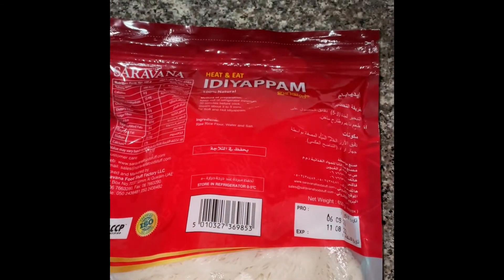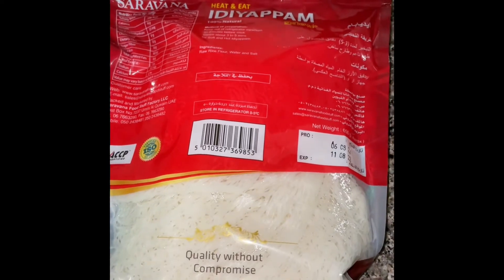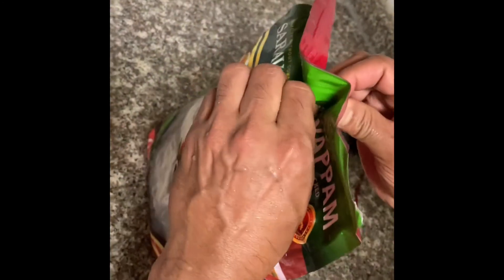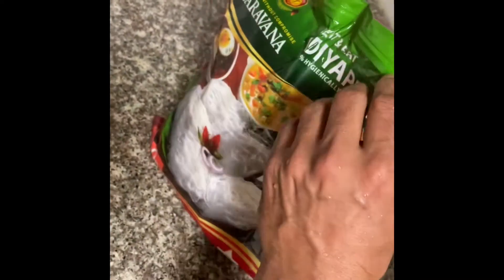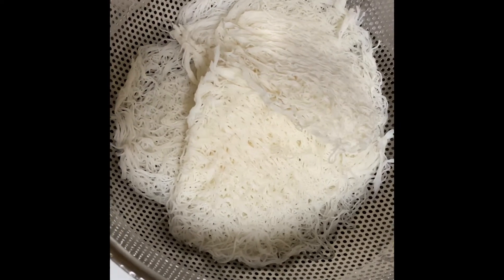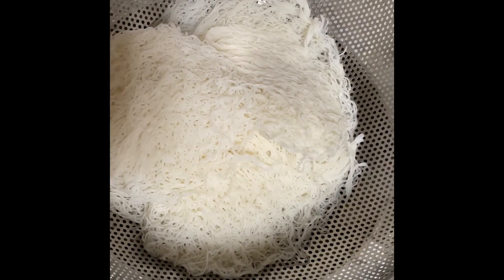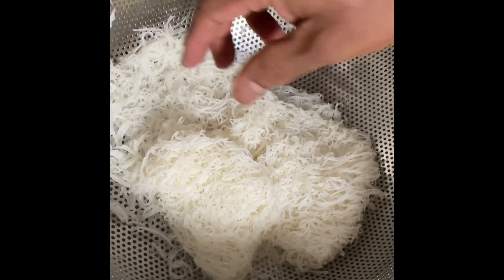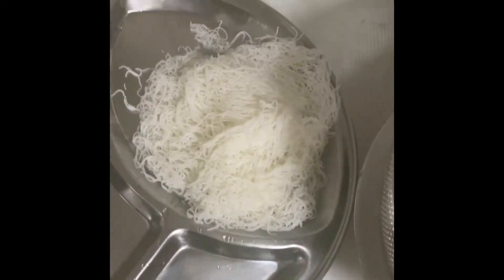How to make idiyappam for breakfast